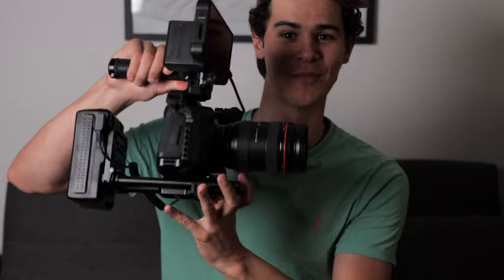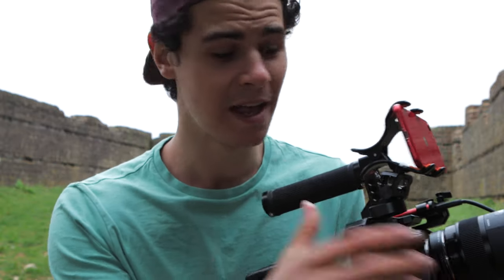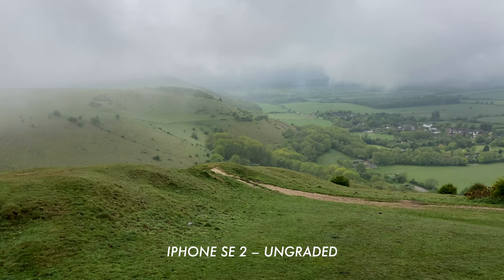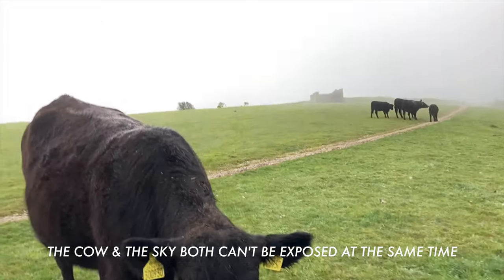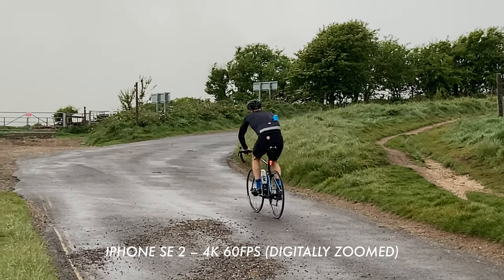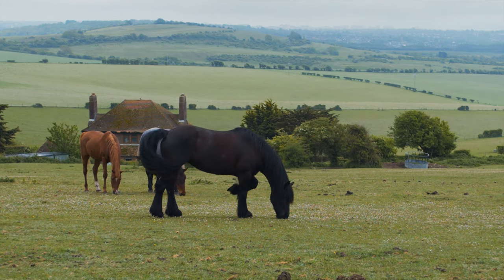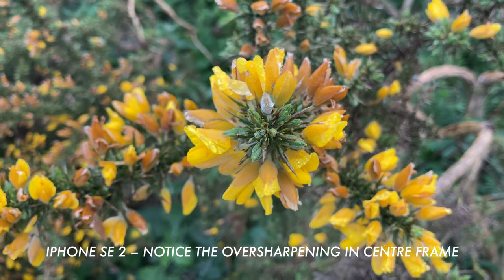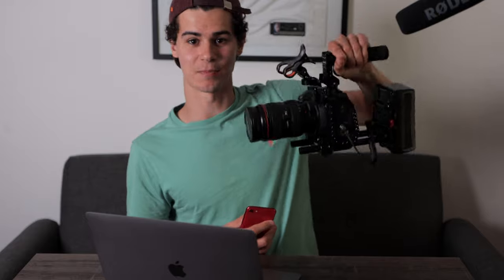iPhone SE 2 vs Pro Cine Camera!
iPhone SE 2 - how does it compare to the BMPCC 4K? 🔥

(Amazon)

What gear do I use?

Second Camera (Amazon)
Monitor (Amazon)
Main Lens (Amazon)
Zoom Lens (Amazon)
Secondary Lens (Amazon)
Microphone (Amazon)
File Storage (Amazon)